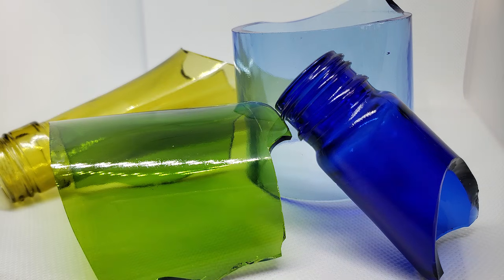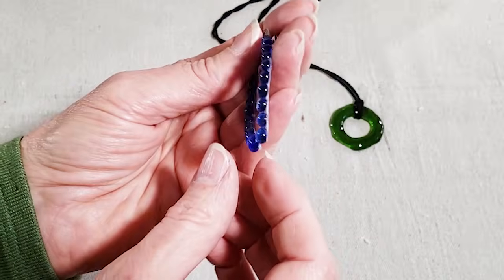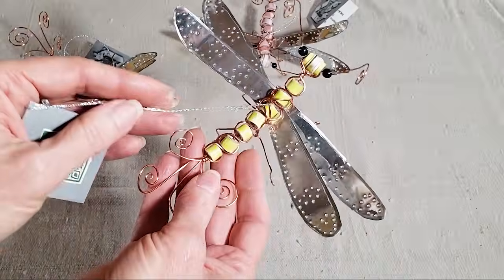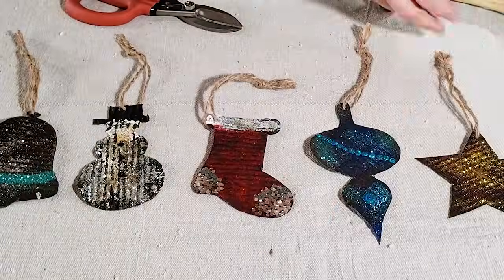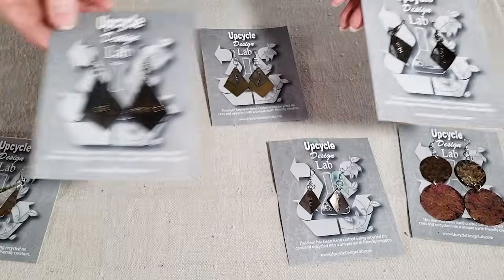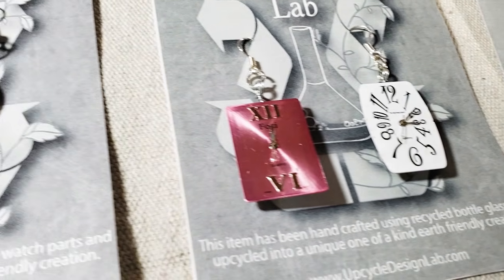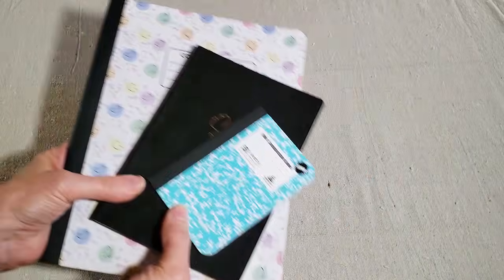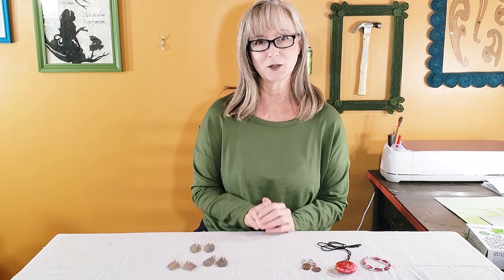Unique Affordable Crafts to Make and Sell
Welcome to the Upcycle Design Lab. I craft with recycled, repurposed, and unwanted materials. There is a lot of experimenting with trash and recyclables to make them "new" again. If you enjoy reusing, repairing, and re-imagining old items, I hope you will stick around and check out some of my other Upcycling tutorials and join those of us who are rethinking the things we throw away.

Cindy :-)

Advertising Disclosure: Upcycled Design Lab may be compensated in exchange for featured placement of certain sponsored products and services or your clicking on links posted on this website.

Fuseworks Microwave Kiln
Scissor Tin Snips
Bead Roller